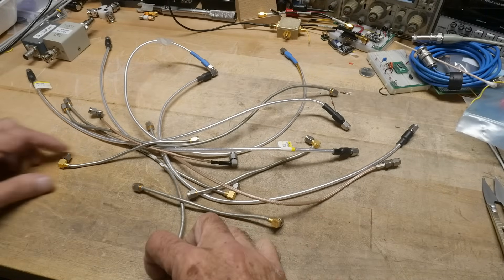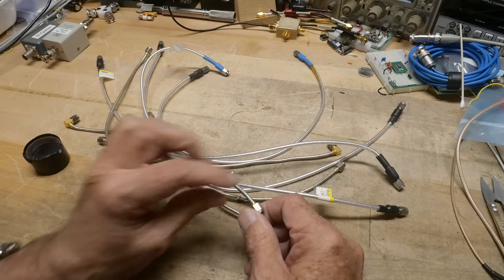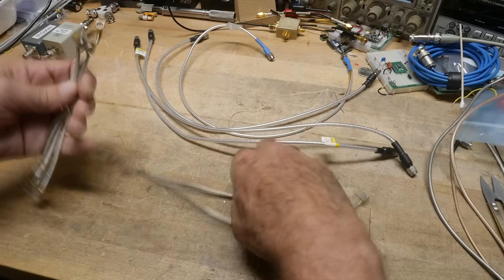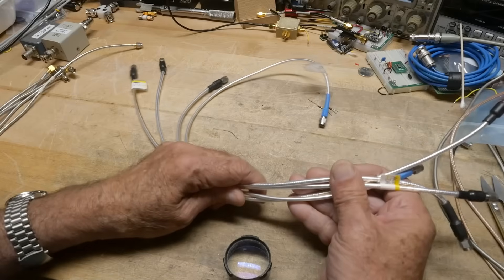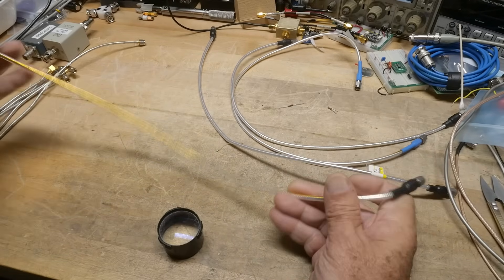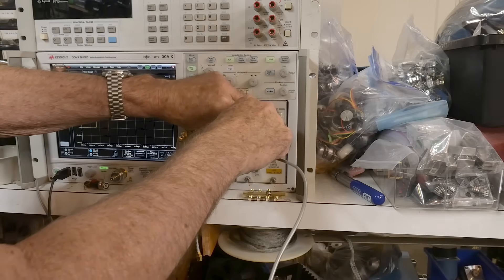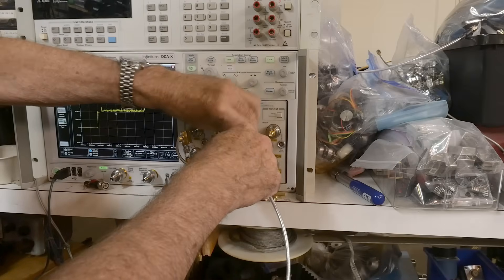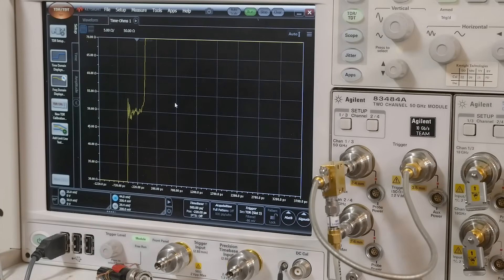#2364 Semi--ridged Coax Cable Assemblies